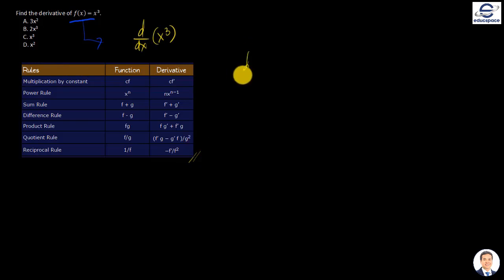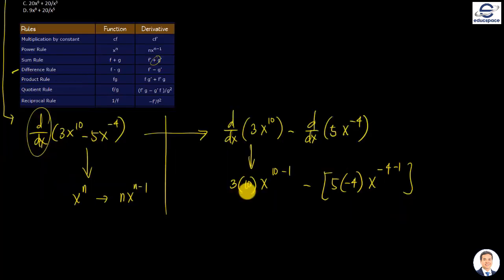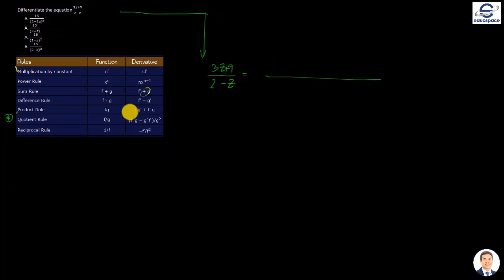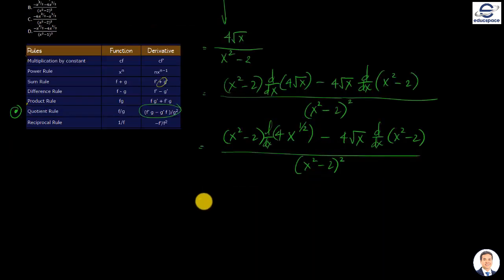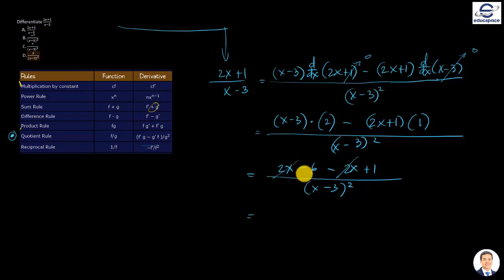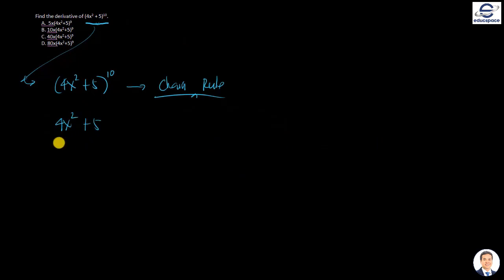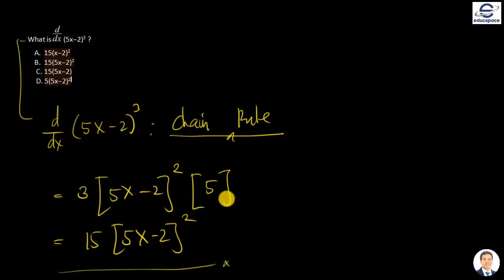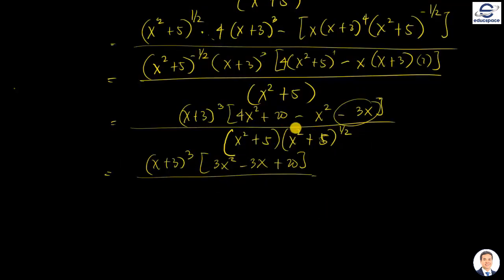ENG 107-Differential Calculus Set 2